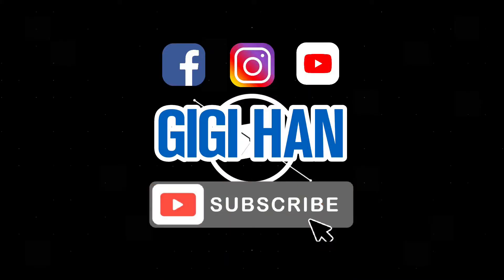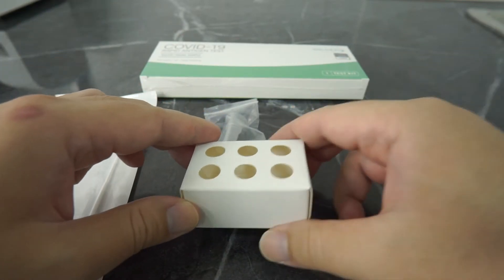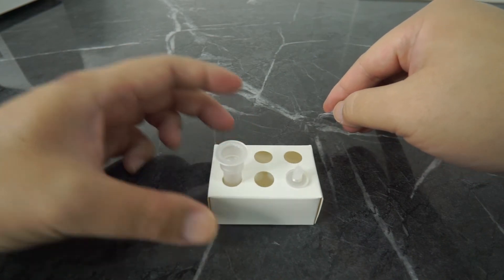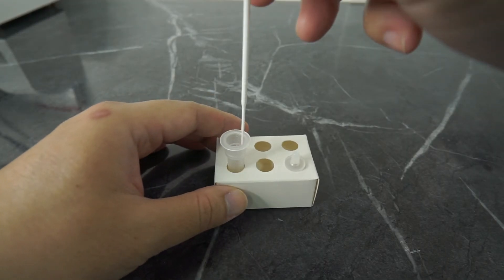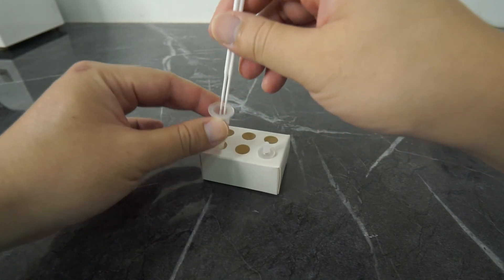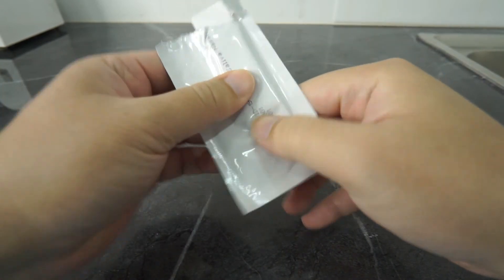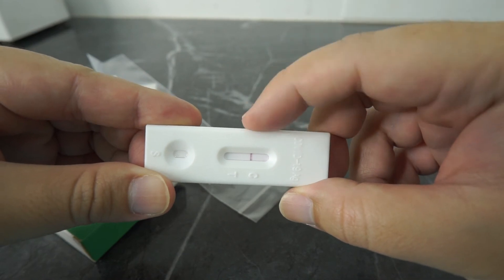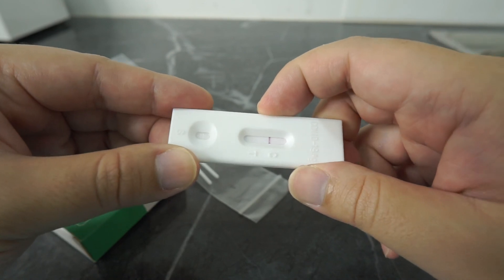Salixium made in Malaysia Covid RTK instructions & review (Eng/Malay/中文 SUB)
How to use Salixium, the first made in Malaysia Covid RTK rapid antigen test kit